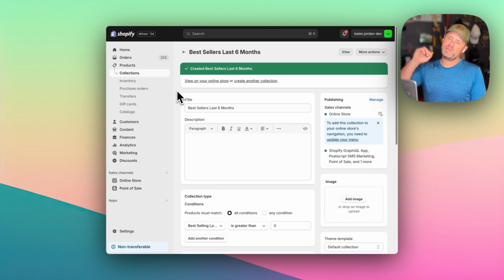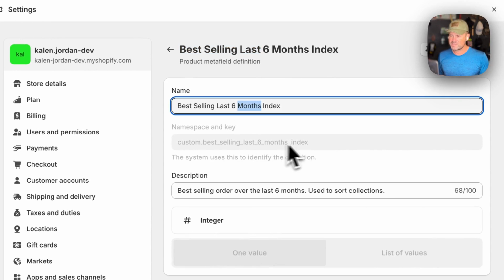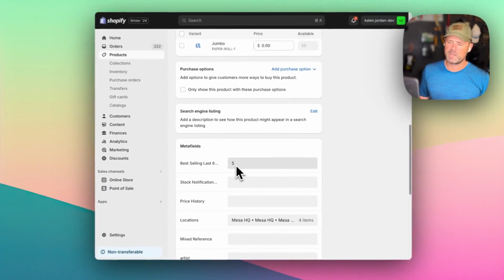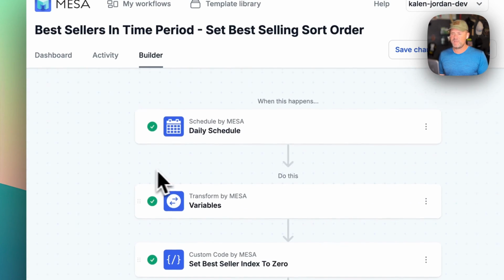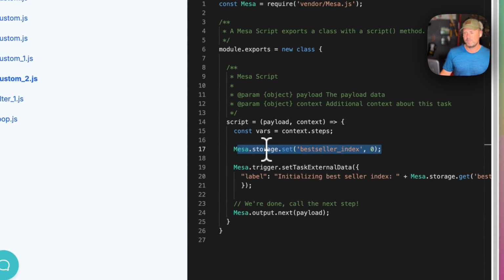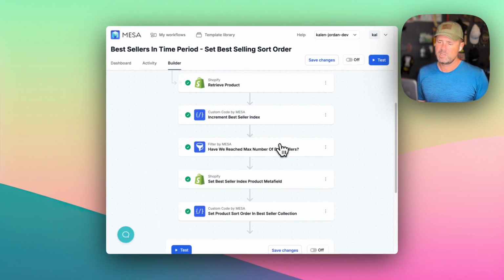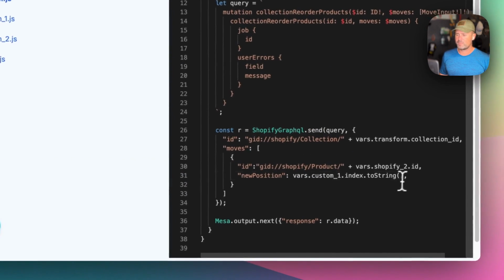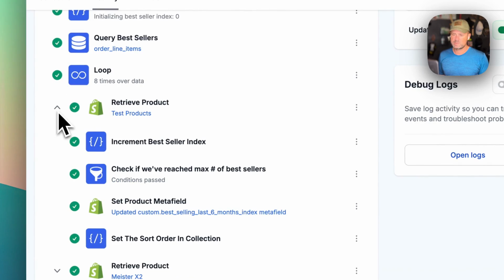Create A Best Sellers Collection In Shopify Over A Specific Time Period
One of the things Shopify allows you to do out of the box is sort a collection by Best Selling, but that is going to look at all time best sellers. Many times you want to look at best sellers over a specific time period, like the last 6 months for example.

That’s what this workflow allows you to do.One of the things Shopify allows you to do out of the box is sort a collection by Best Selling, but that is going to look at all time best sellers. Many times you want to look at best sellers over a specific time period, like the last 6 months for example.

That’s what this workflow allows you to do.